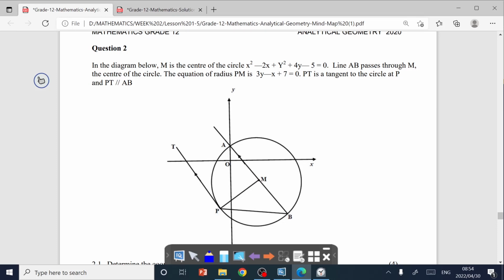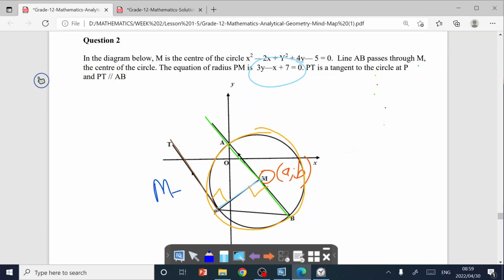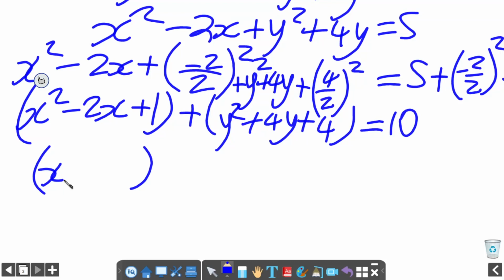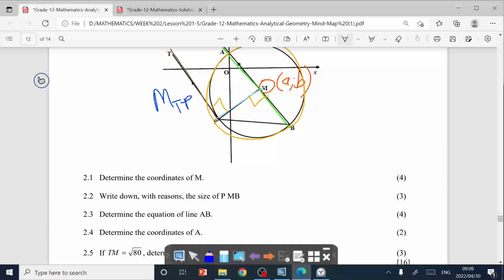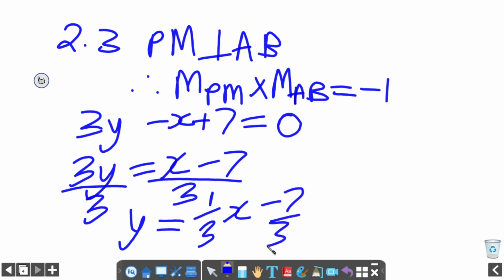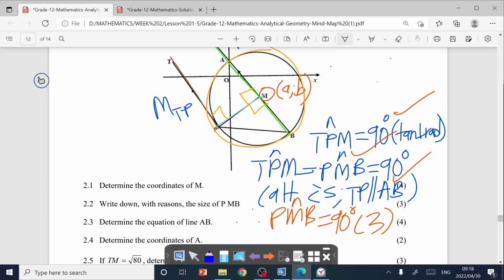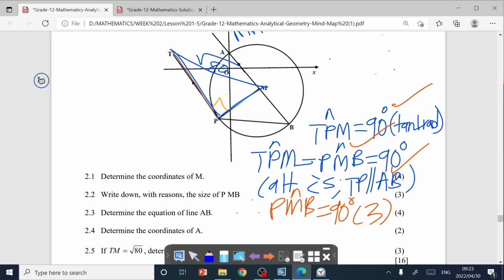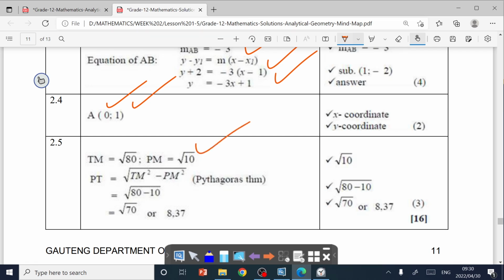Grade 12 Analytical Geometry: Past Paper Practice